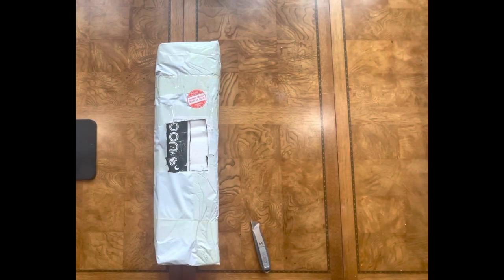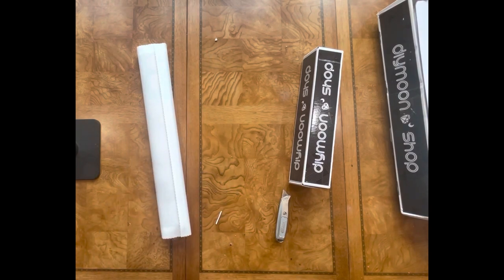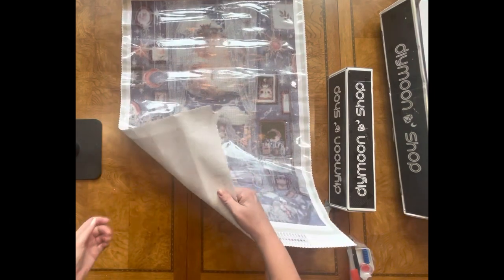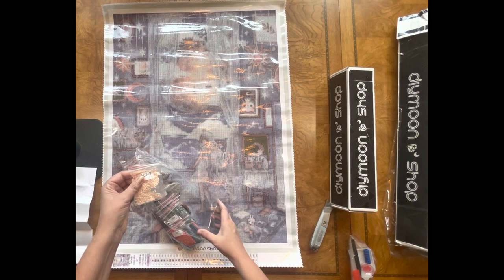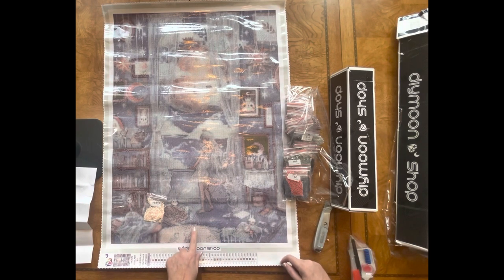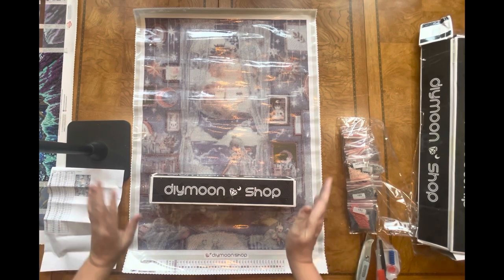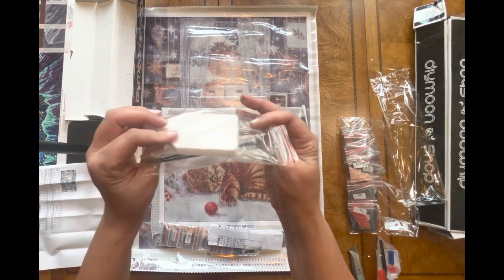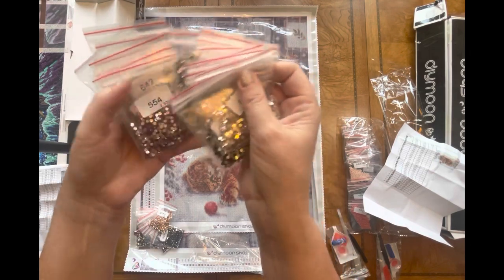DIY Moon Shop Unboxing Diamond Paintings!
DIY Moon Shop Unboxing Diamond Paintings! Watch the video to the end to see my new black diamond crystal tennis shoes! See the canvas for Moon Lullaby by Cherriuki and Winter Sleeping Tiger by Daria Krupina! The sleeping baby Tiger canvas is a full crystal aka candy drill! Two wonderful pieces of art! @DIYMoonShop